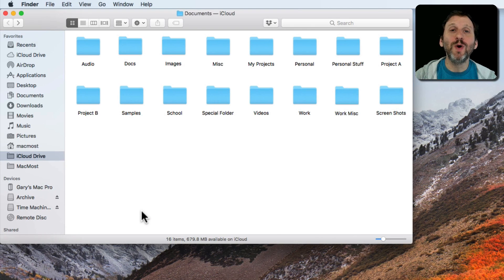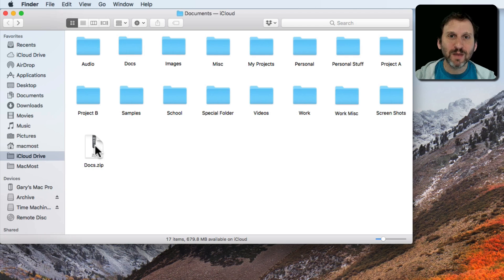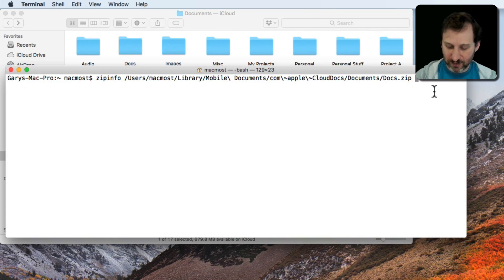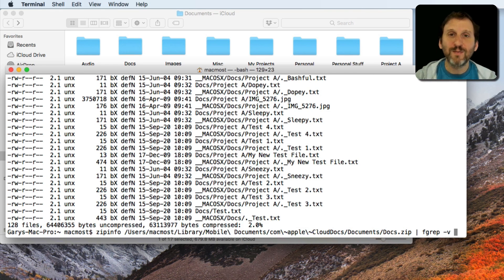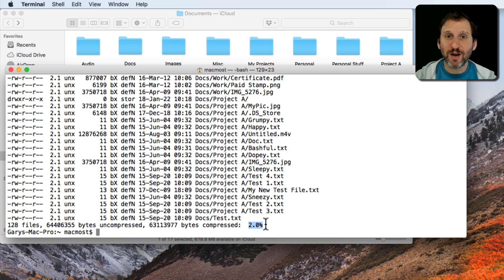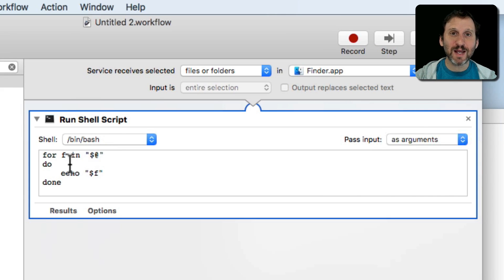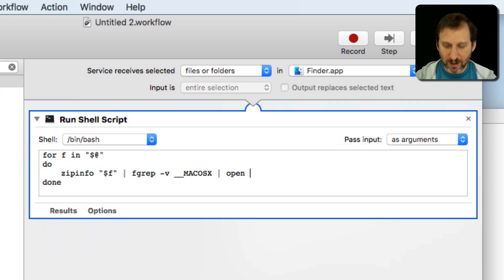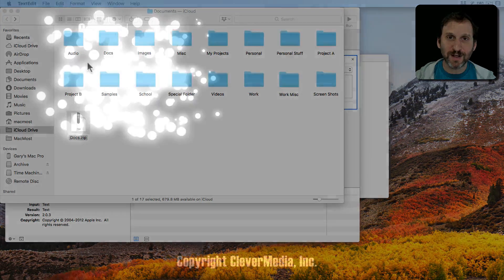Listing Zip Archive Contents With Terminal and Automator (#1608)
You can peer into a zip archive and see which files are in there using the zipinfo Terminal command. You can refine the results to show you only the files with fgrep. You can take this same command and use it as a Shell Script in an Automator service for easy access. In this tutorial you'll also learn about using Shell Scripts with files as input arguments in Automator.